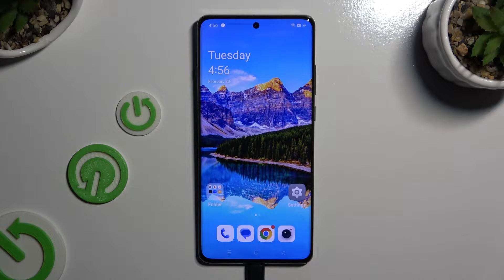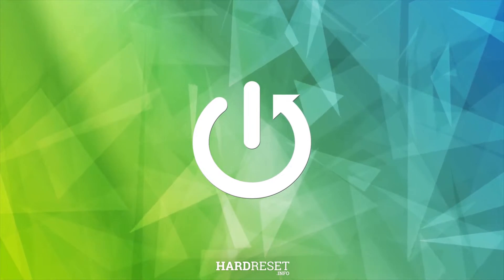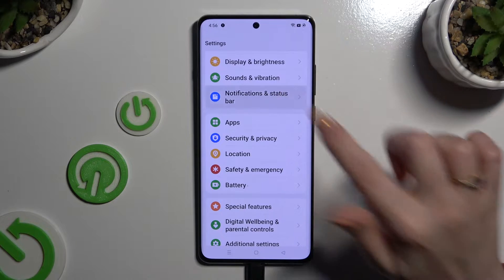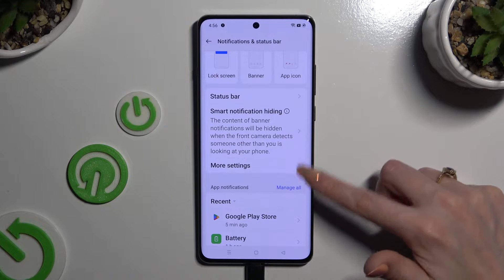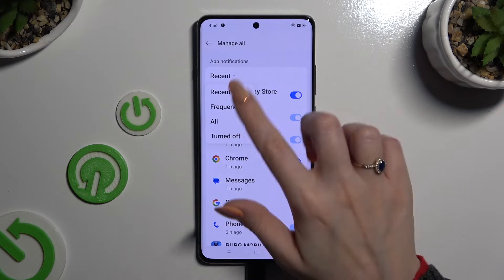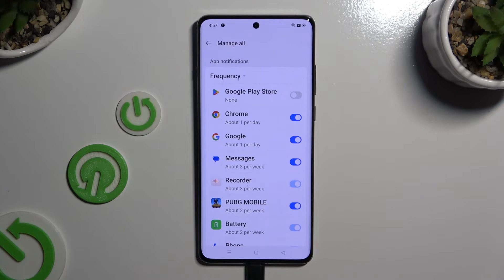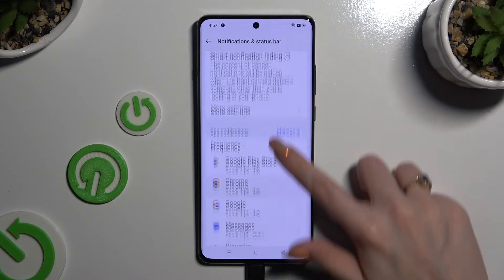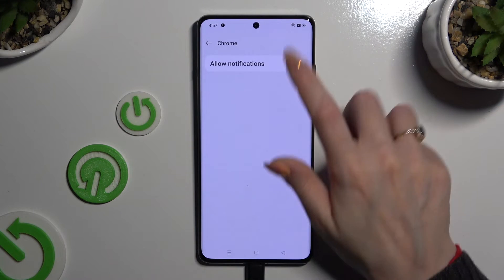How To Turn On & Off App Notifications In ONEPLUS 12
Take control of your app notifications on the OnePlus 12 with this comprehensive tutorial. Learn how to enable and disable notifications for individual apps, ensuring that you stay informed without being overwhelmed by unnecessary alerts.

What are app notifications, and why is it important to manage them on the OnePlus 12?
Where can users find the notification settings on their OnePlus 12 device?
Can users control notifications for all apps or only specific ones?
What options are available for customizing notification settings, such as sound, vibration, or priority?
How does enabling or disabling notifications affect the user experience on the OnePlus 12?
Are there any settings or preferences that users should consider when managing app notifications?